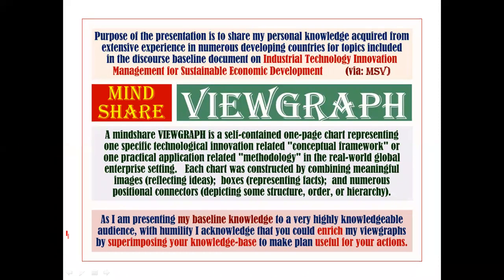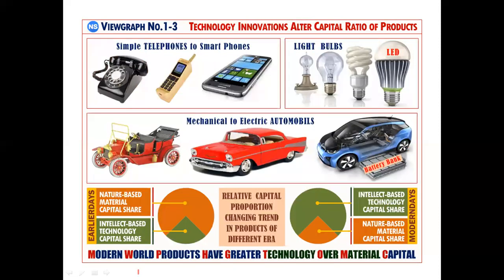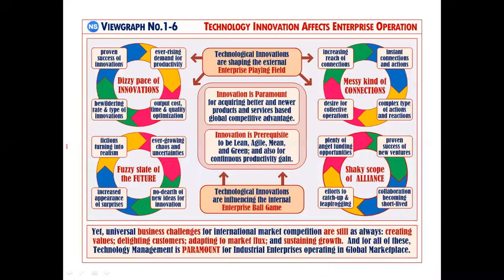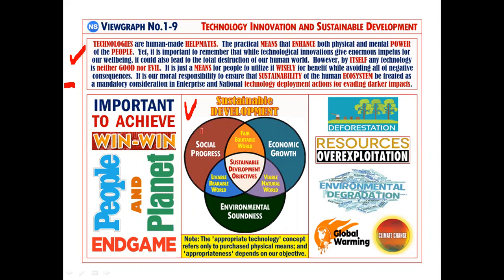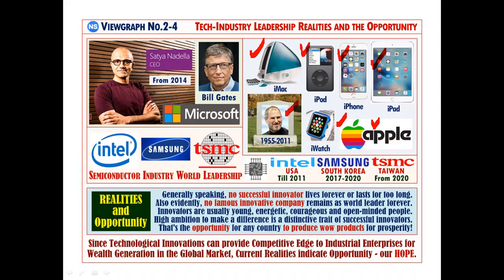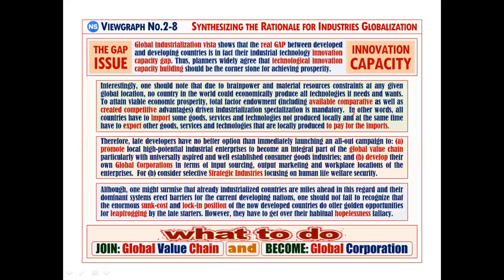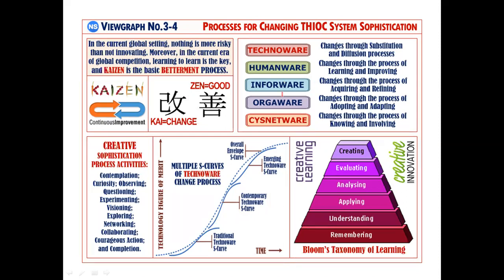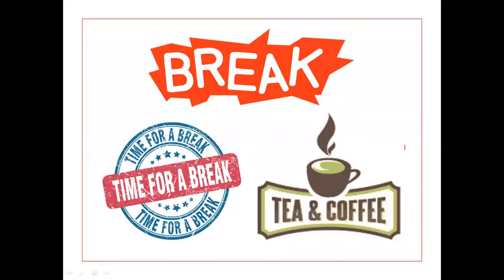Day 01, Part 02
BIM 2021-3rd International Symposium on
Industrial Technological Innovation Management for Global Competitiveness
07-08 October 2021(Thursday-Friday)